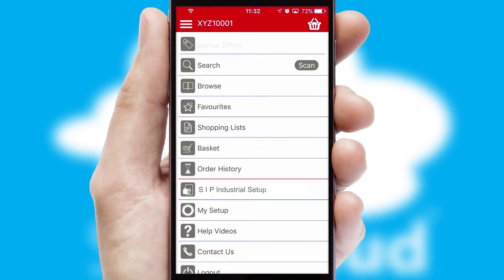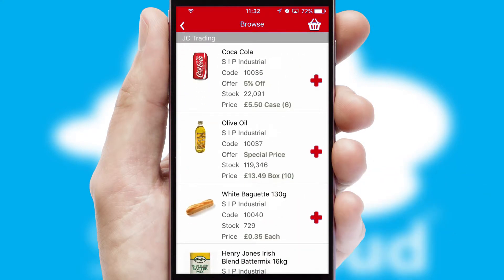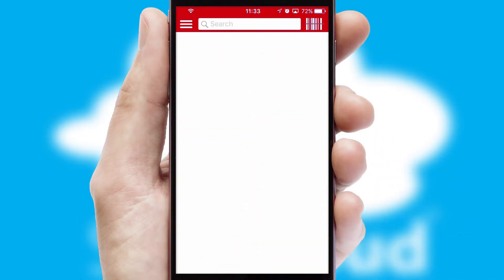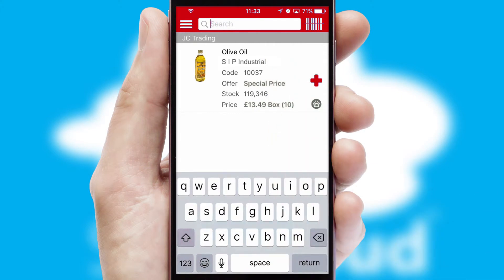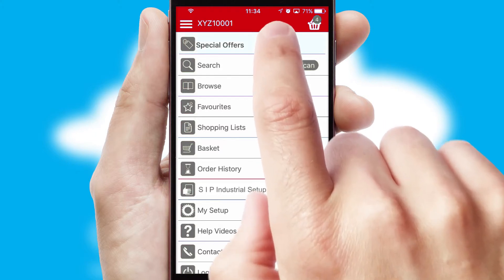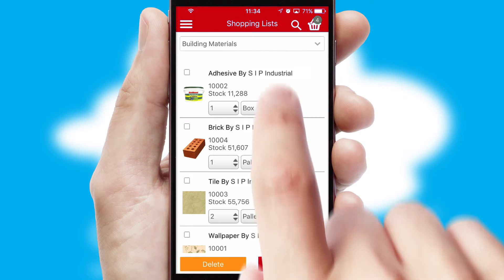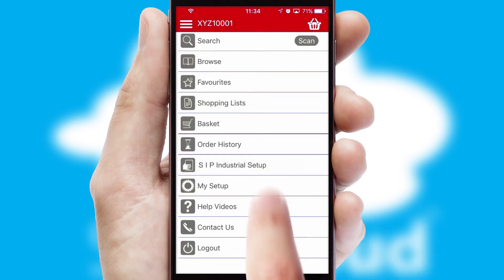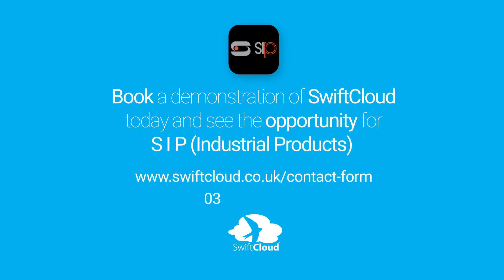S I P (Industrial Products) - Mobile App Preview SIP22871W